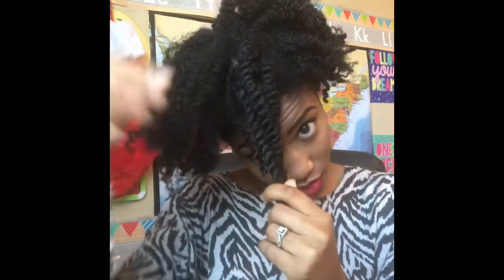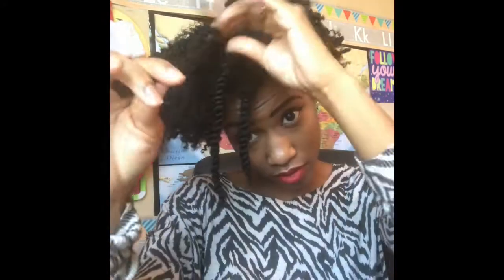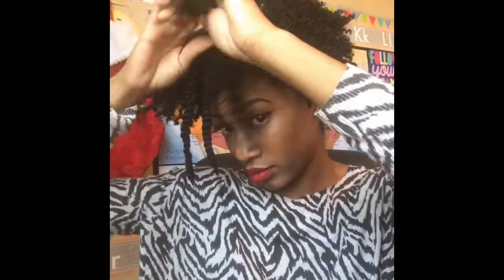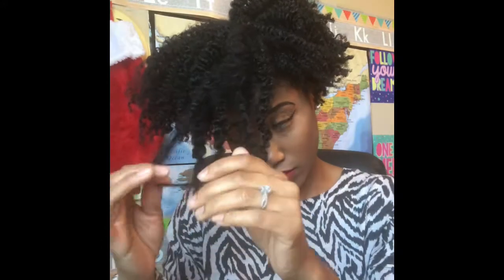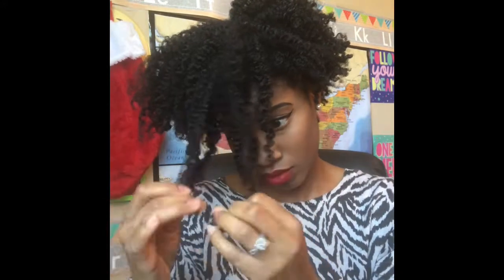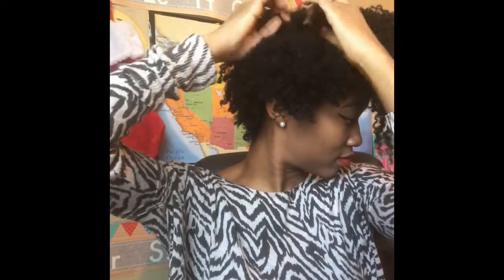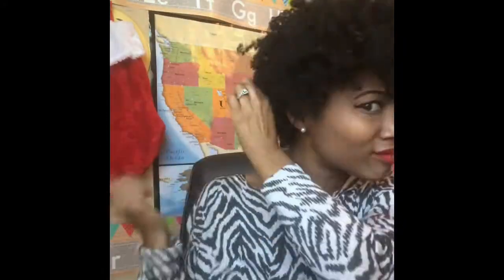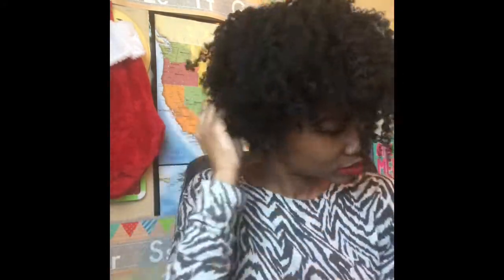New Year *2018* BIG CHOP #2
Hello YouTube! I have just cut my hair!! Ahhh I’m so excited! I am loving this haircut and rocking it has been so much fun!